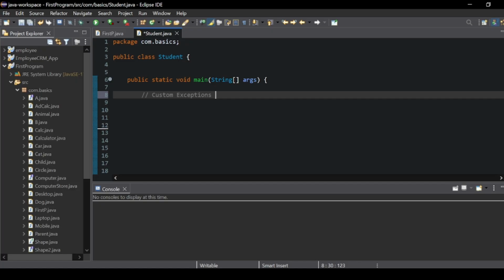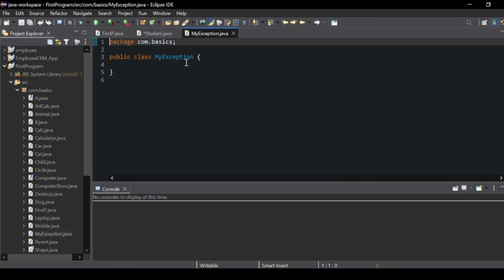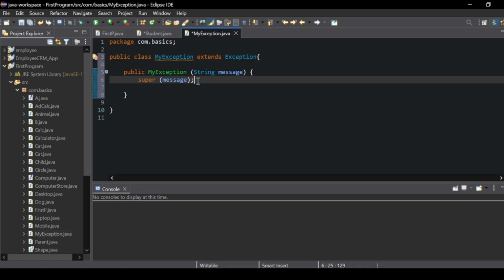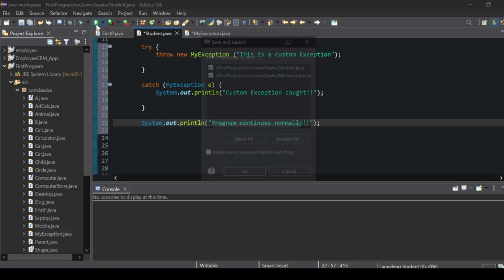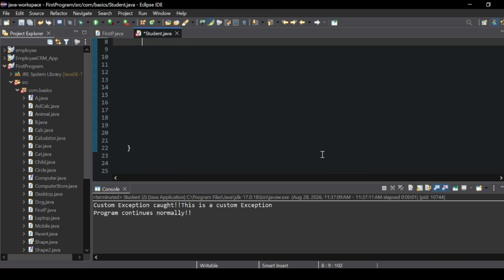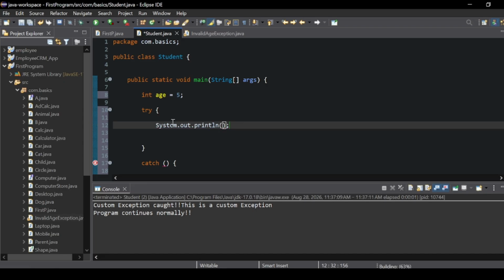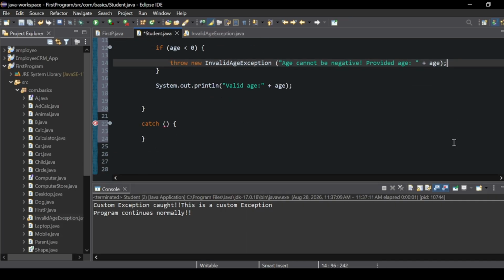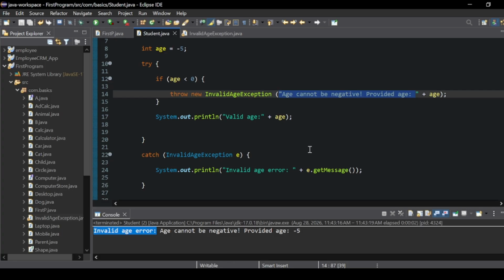# 67 _ Custom Exceptions in Java | Create Your Own Exception Classes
Today we are diving into Custom Exceptions in Java by answering the questions every beginner eventually asks!

❓ Why do we need custom exceptions if Java already provides so many built in ones? We use the banking and student registration examples to explain exactly why specific business logic sometimes needs its own exception type — and show how custom exceptions make error messages far more meaningful and descriptive.

❓ How do I create a custom exception class in Java? We show exactly how simple it is — just extend Exception — and demonstrate how one line of code creates a fully valid throwable exception class.

❓ How do I add a custom message to my exception? We show exactly how to add a constructor with a String parameter — and explain why super(message) is the key to making getMessage() work on your custom exception.

❓ How do I throw and catch a custom exception? We build a complete  example — showing exactly how to throw, catch, and retrieve the message from a custom exception — and demonstrate a practical age validation example.

By the end of this video you will fully understand custom exceptions in Java and be able to create your own meaningful exception classes for any application!